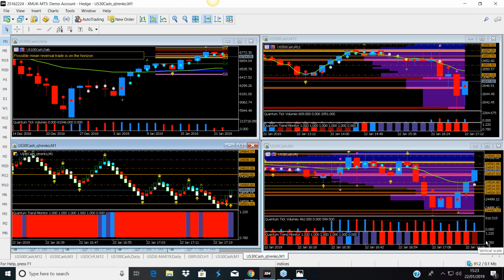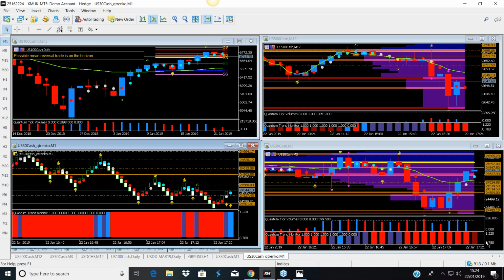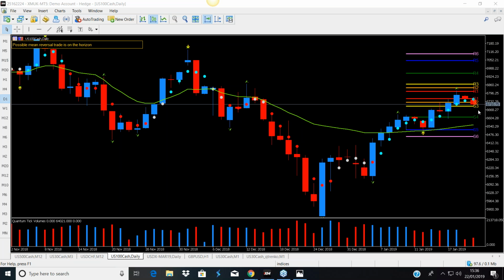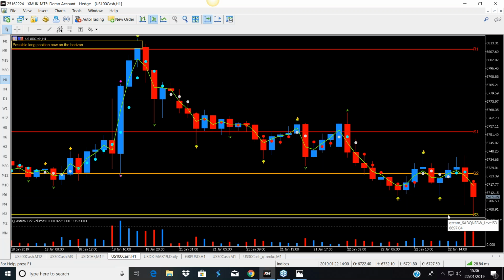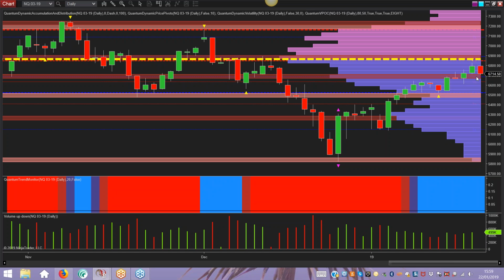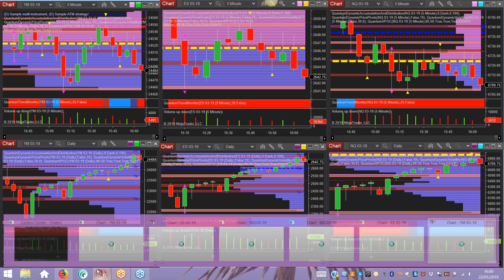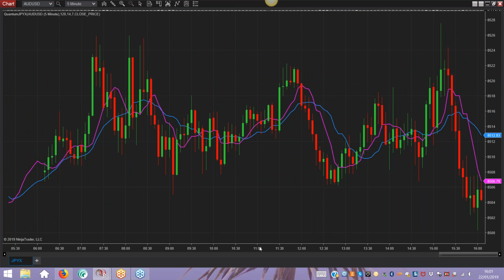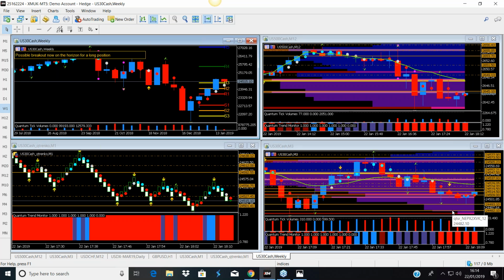The volume point of control takes centre stage for the US indices day trading!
Risk Disclosure TESTIMONIAL DISCLOSURE: TESTIMONIALS APPEARING ON QUANTUM TRADING MAY NOT BE REPRESENTATIVE OF THE EXPERIENCE OF OTHER CLIENTS OR CUSTOMERS AND IS NOT A GUARANTEE OF FUTURE PERFORMANCE OR SUCCESSIn the US session for day trading the index futures, once again it was patience that was required in abundance as we waited for the inevitable breakaway which duly arrived later in the day. The primary indicator in this session was the volume point of control which as always gives a visual representation of the region of price agreement, with no bias in sentiment. This is the fulcrum of price action and works in all timeframes, denoting the heaviest concentration of volume on the price chart, combining as it does volume, price and time.

Any move away from the volume point of control is then confirmed with the linear price volume relationship as Wyckoffian principles then apply and confirm any subsequent move as genuine or false.

The volume point of control on the NinjaTrader platform works in all timeframes and for all markets, and sits at the point at which volume is at an extreme. The associated volume histogram then highlights high and low volume nodes, which when approached are likely to provide further pause points or a fast move through. For high volume nodes it is the former and for low volume nodes the latter.